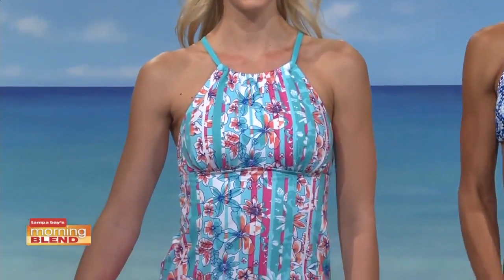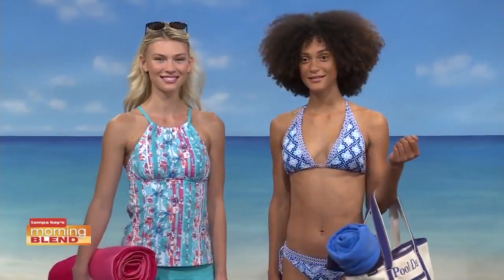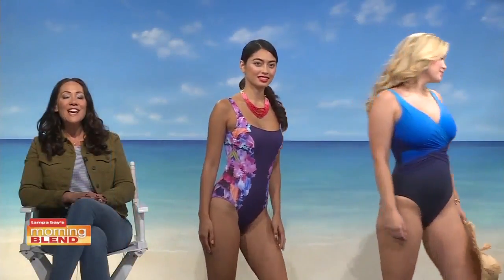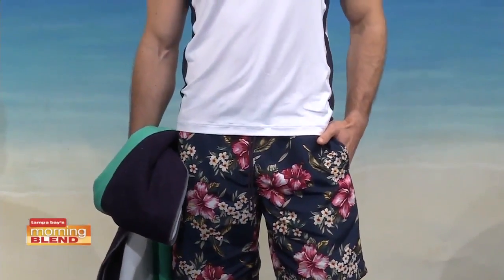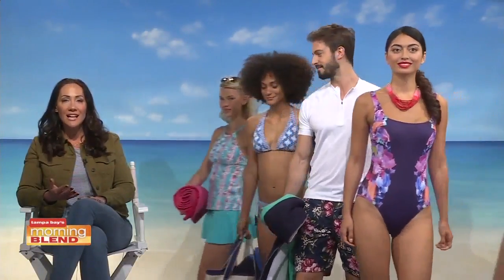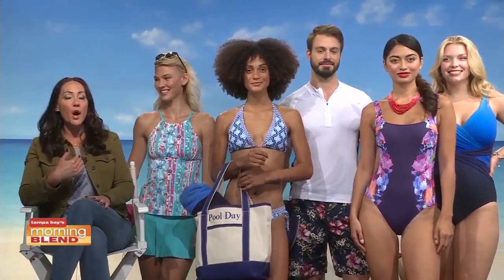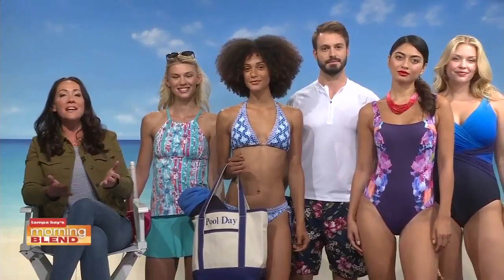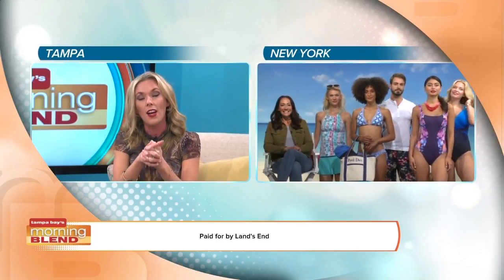Land's End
We talk about some new bathing suit options to look slimmer this summer.